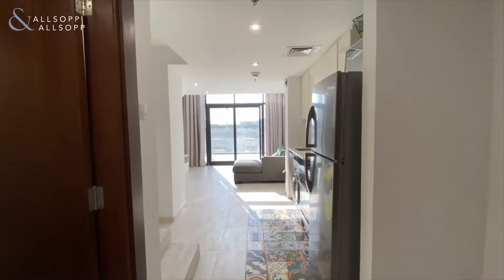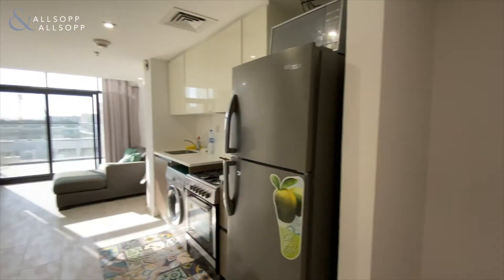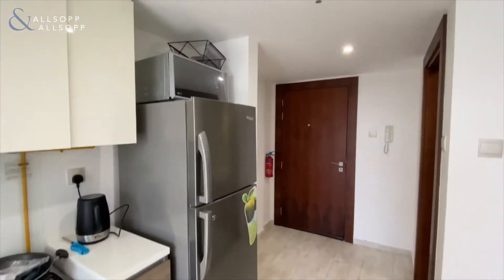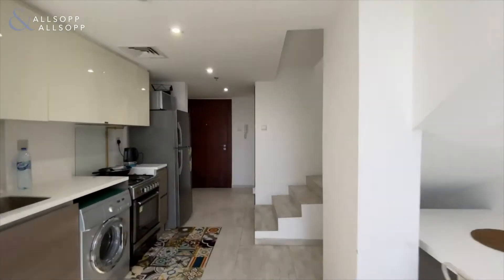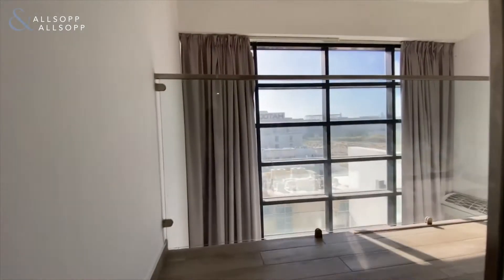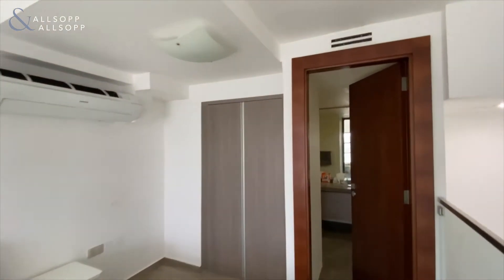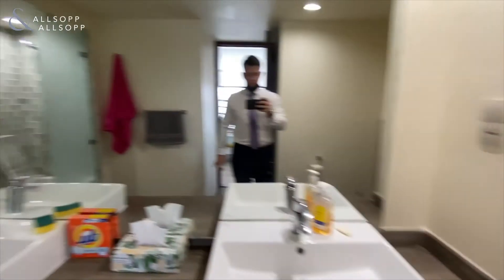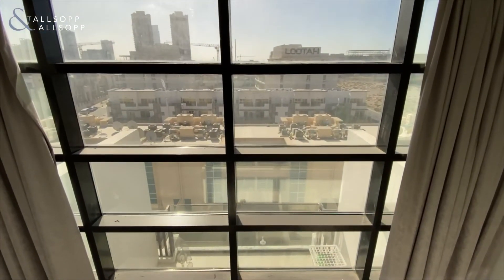1 Bed Apartment in DUBAI, Shamal Residences, Jumeirah Village Circle (Modern Finish). Click to view!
Property reference:
SUP168748

Listing agent:
David Korbel